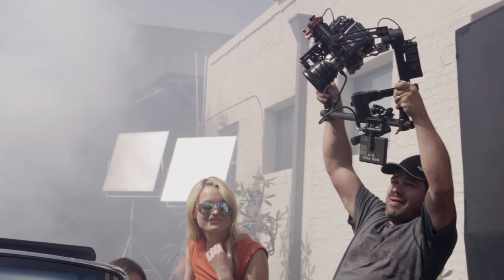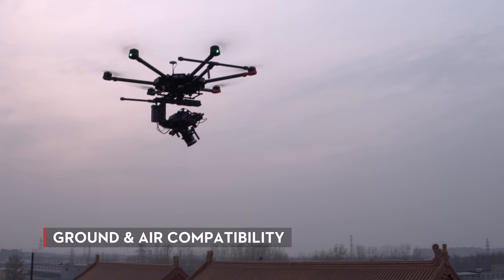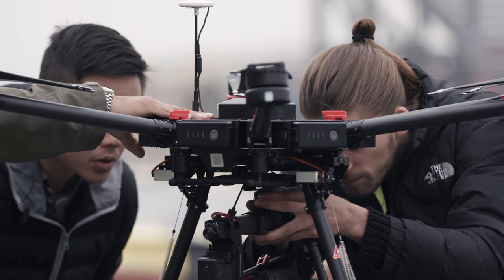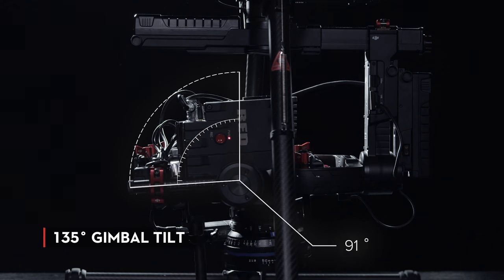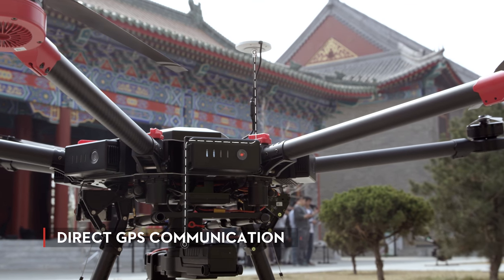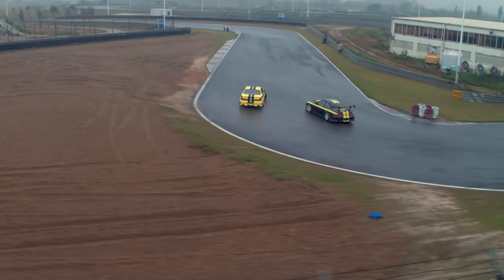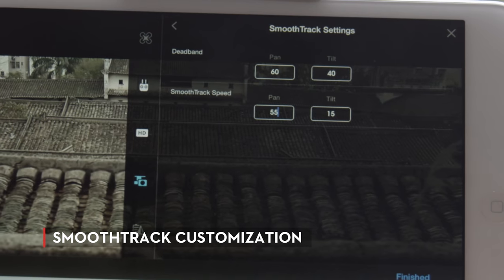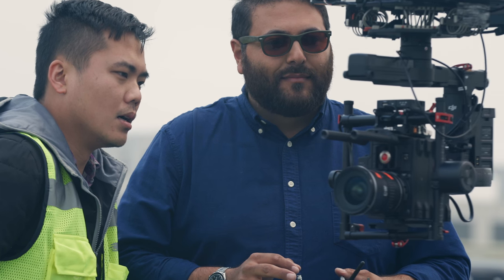DJI – Introducing the Ronin-MX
The Ronin-MX is DJI’s first gimbal designed for use on the ground and in the air. With a newly designed two-point cage, the system is capable of continuous 360° rotation and its overall stability and rigidity is enhanced. Use almost any camera, from the GH4 to the RED Epic, and mount it to the DJI M600 to start capturing aerials in minutes.

Special thanks to Innospeed.